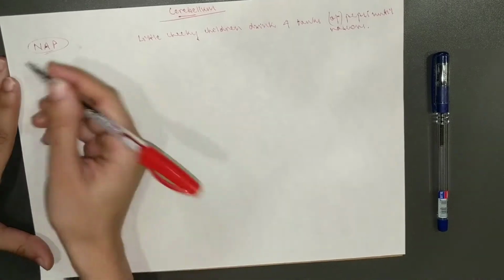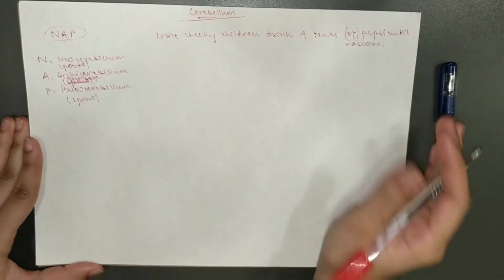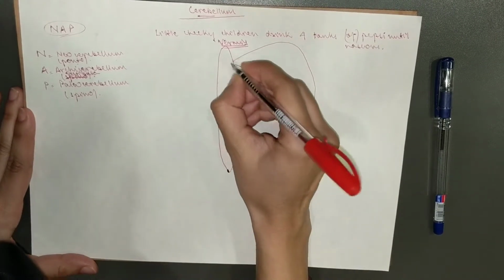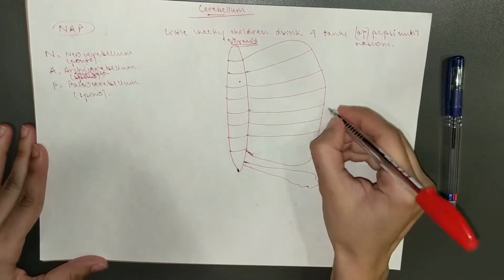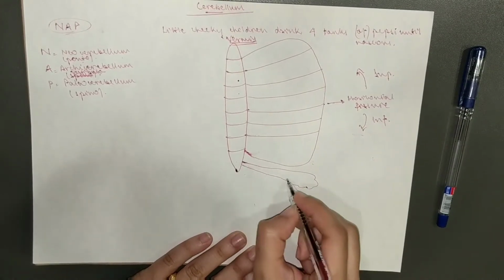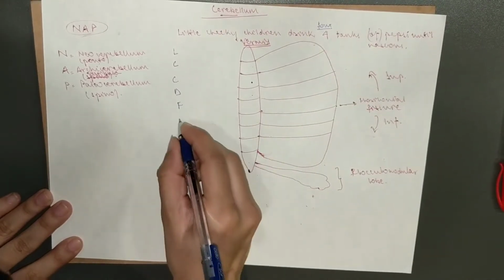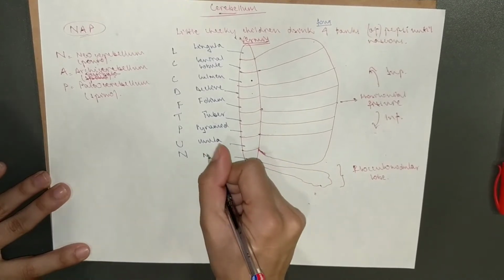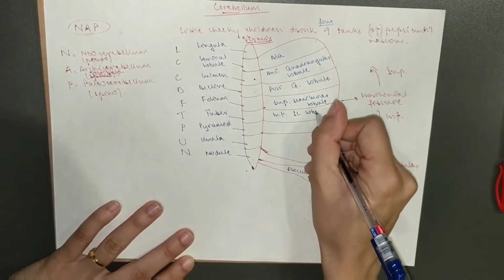Cerebellum | Macroscopic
Learn it the mnemonic way;
NAP & Little Cheeky Children Drink Four Tanks (of) Pepsi Until Nauseous!